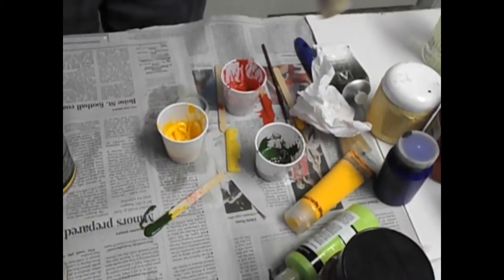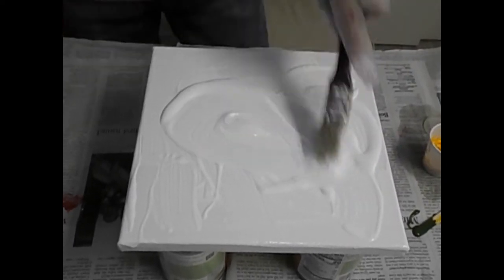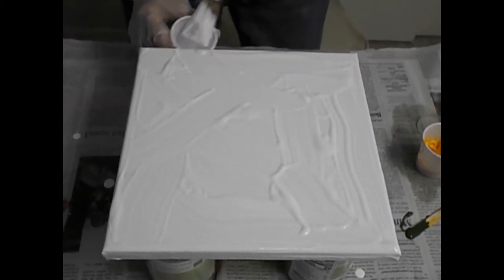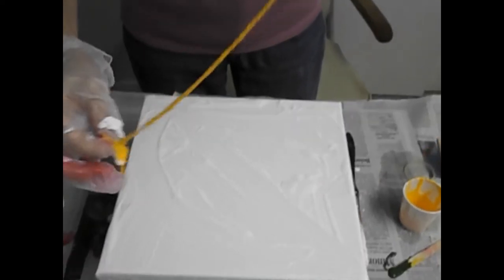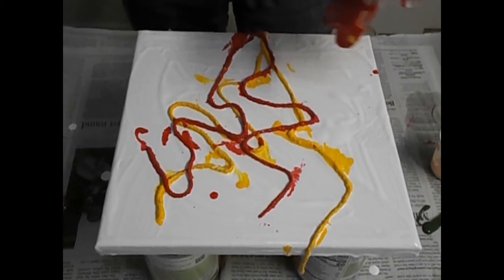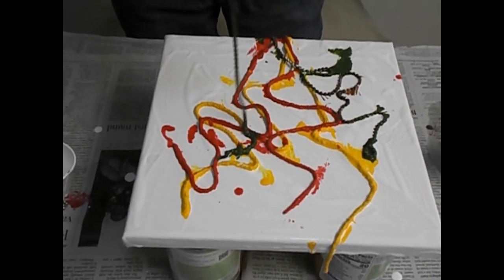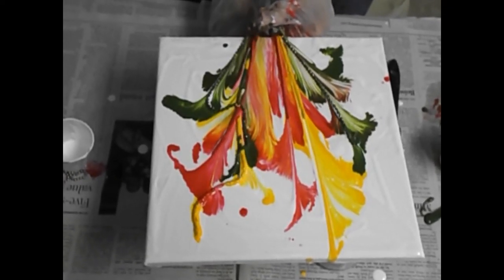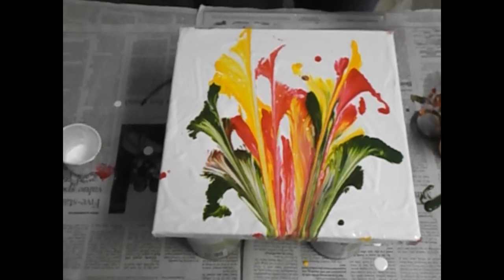Laurieann Lepper Dygowski - String Painting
Learn a fun way to paint with strings, or chains.